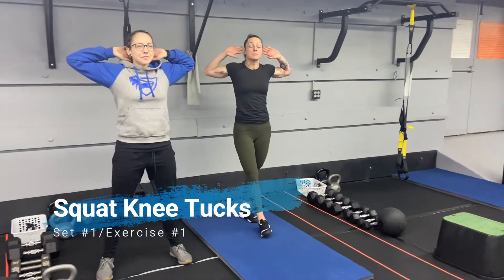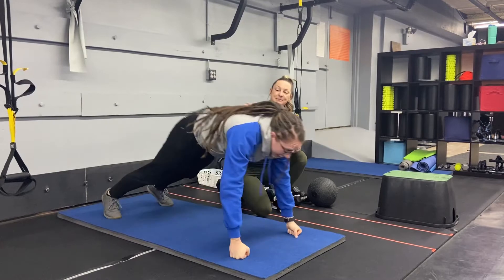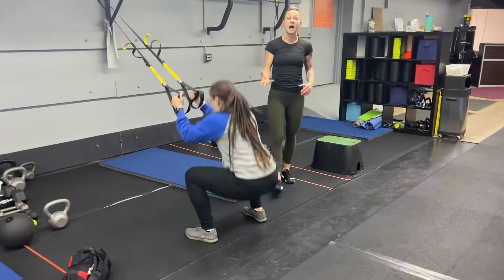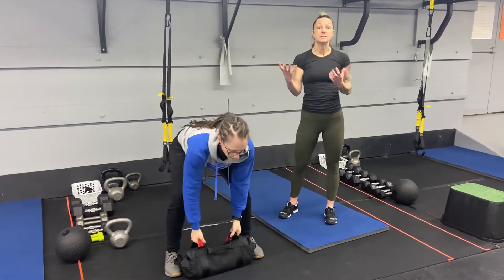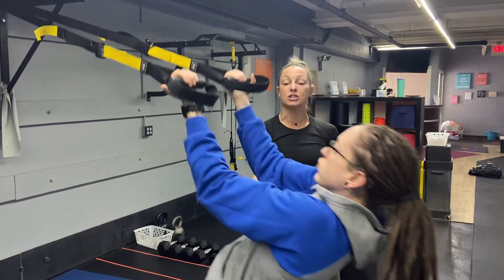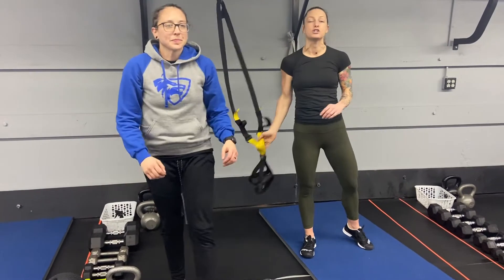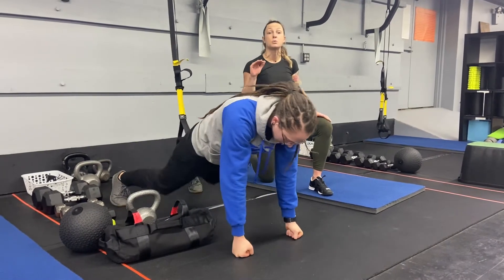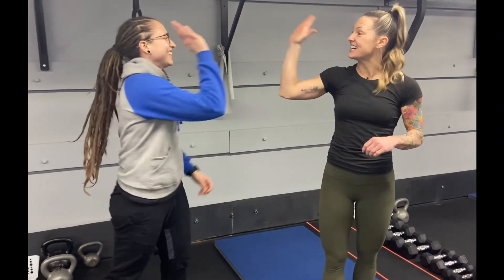Fast & Furious 2/26/21